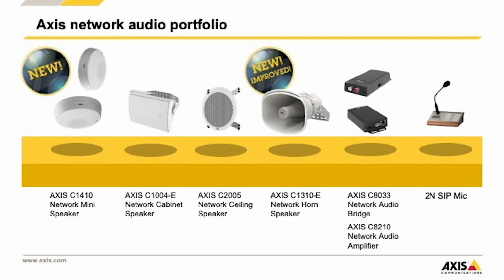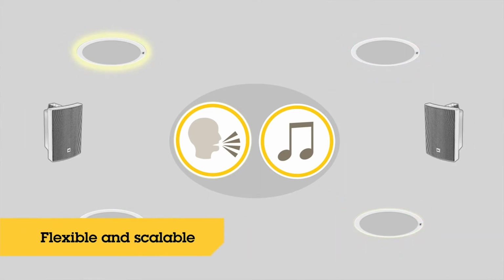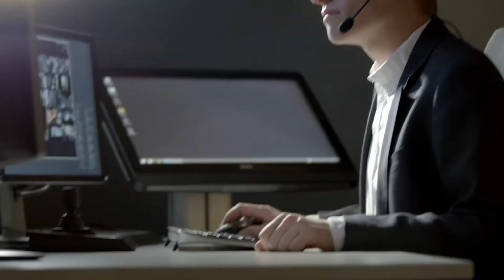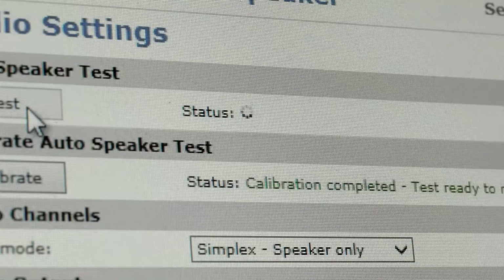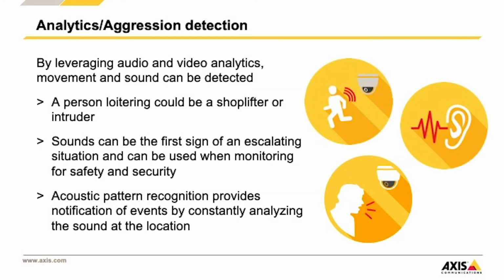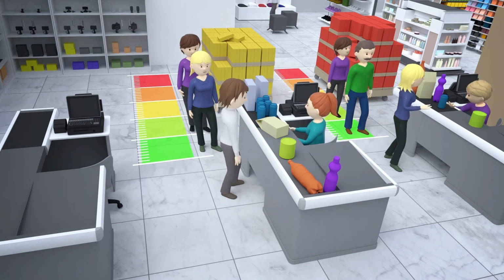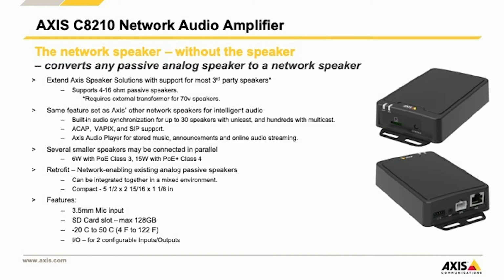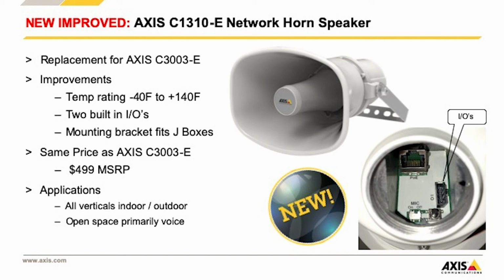What makes AXIS Communications unique in the audio space?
AXIS Communications ties IP video with IP audio and analytics into one comprehensive system. Learn more about the company's offerings in this edition of CI 3 Questions.